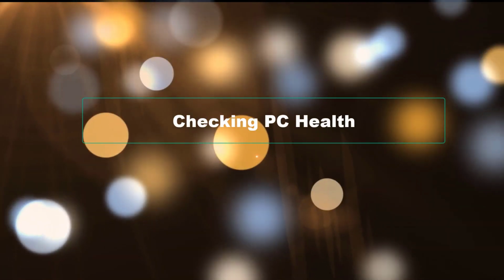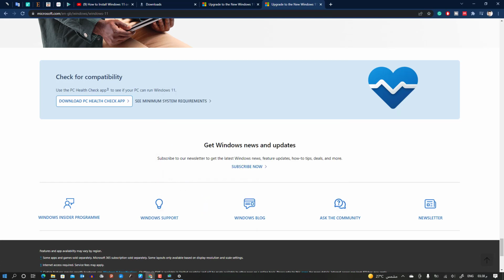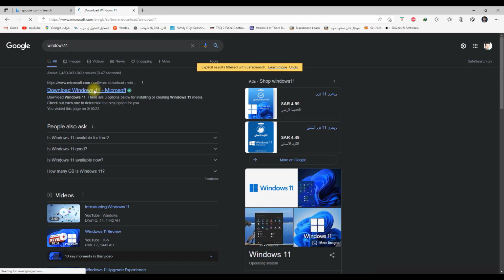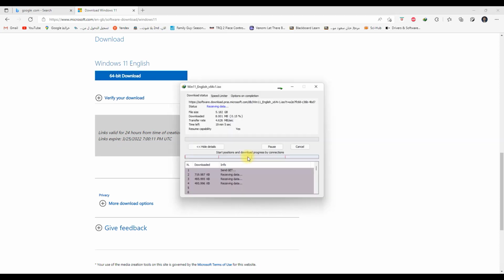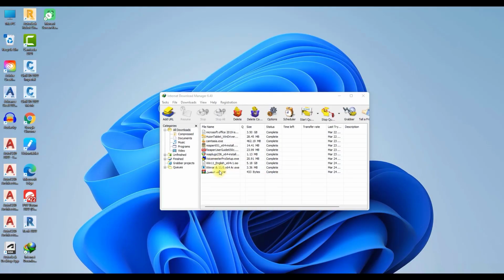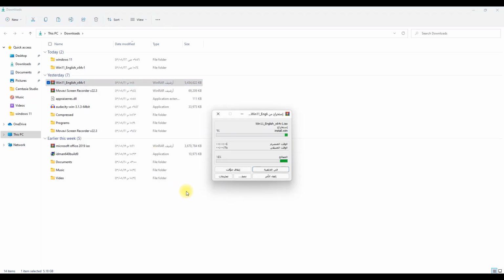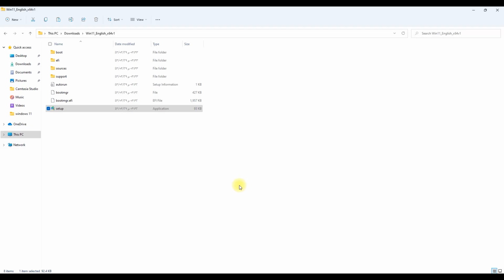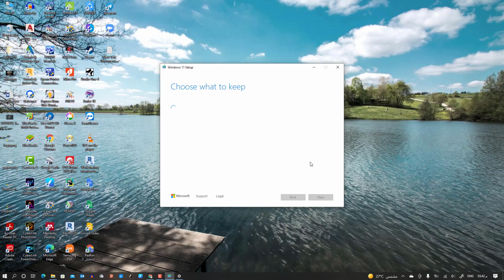How to Install Windows 11 on Unsupported Devices, Processors and Unsupported TPM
this video shows how to install windows 11 on unsupported pc/computer and on unsupported hardware
with this incredibly simple and fast method. You don't need the latest processor or TPM or even secure boot. It will work on anything. You don't need to do any sort of coding or cracking or even an additional software for it. And don t worry, you won't lose any of your data, in fact, even the location of your icons will stay the same.

tpm not supported windows 11,
tpm not compatible windows 10,
tpm 2.0 not supported,
tpm firmware update is not supported on this computer,
tpm interrupt not working polling instead ubuntu,
tpm 2.0 not working windows 10